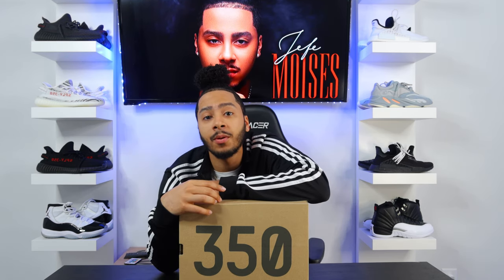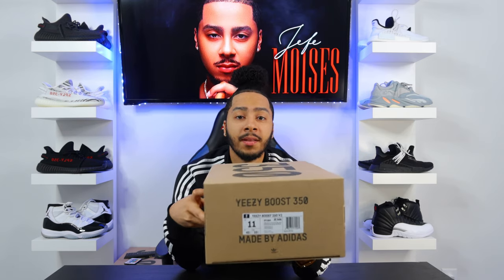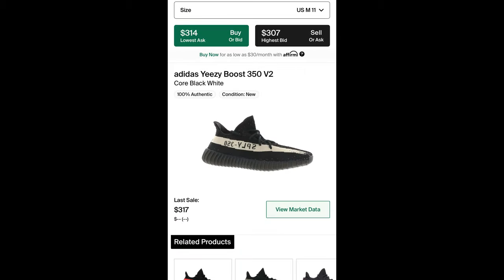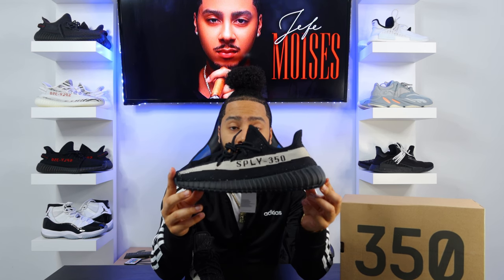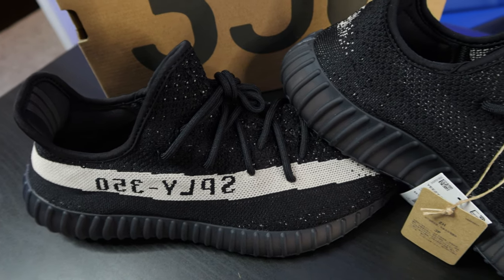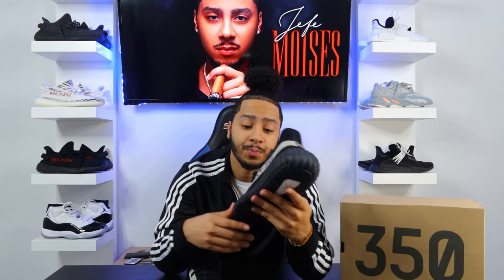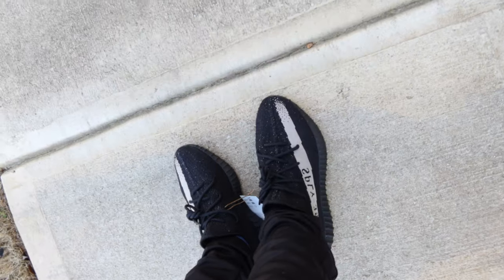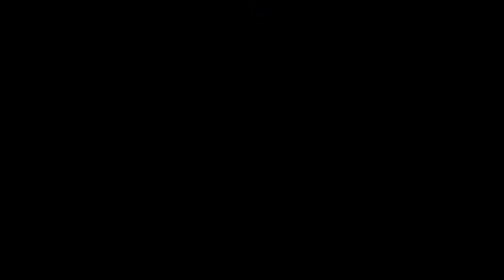ARE THESE A CLASSIC!?: YEEZY CORE BLACK/WHITE (Oreo) 350 Review & ON FOOT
In today's video we are taking a look at the Yeezy 350 v2 oreo, is this a classic pair from yeezy? or are you over the 350 wave?